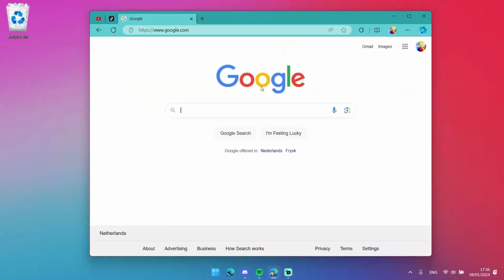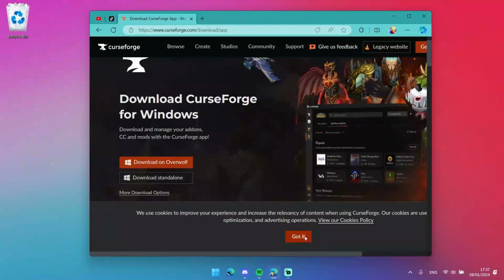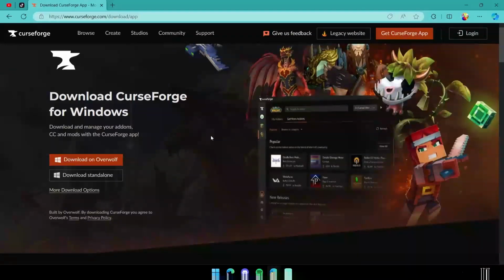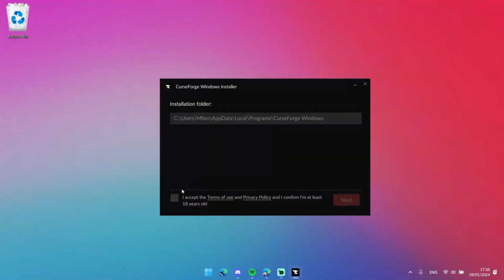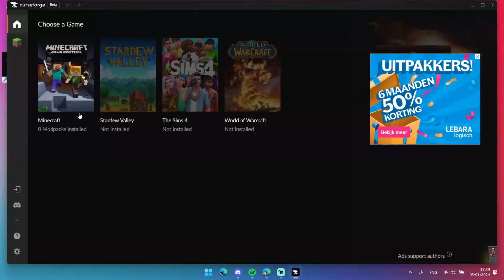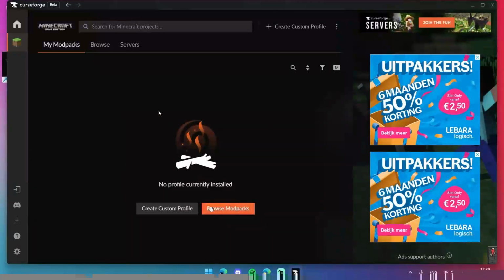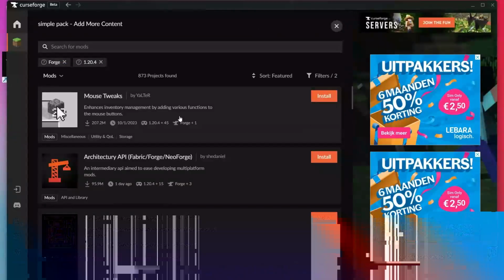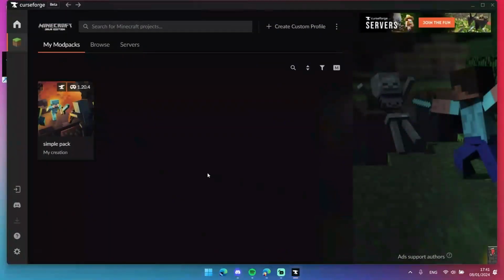CurseForge With Minecraft Makes You A Modder!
📅Today: CurseForge Together With Minecraft Makes You A Modder!

Dive into the world of Minecraft mods with our simple, step-by-step tutorial on installing CurseForge. Discover how to easily download and manage mods to enhance your Minecraft experience.

Learn computer tips, tricks and troubleshooting with Dyfonus! 🖥️ Get easy-to-follow software tutorials, hardware guides, and productivity hacks to master your tech. From gaming tips to app walkthroughs, we cover it all. Stay up-to-date on the latest tech news and innovations. 📺